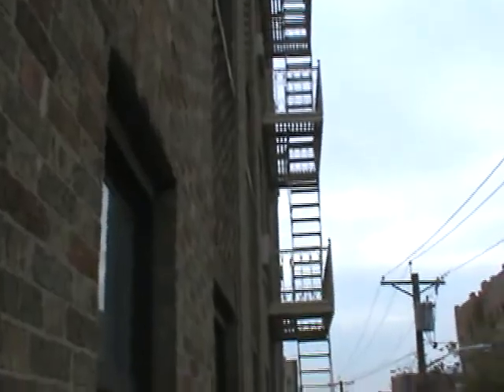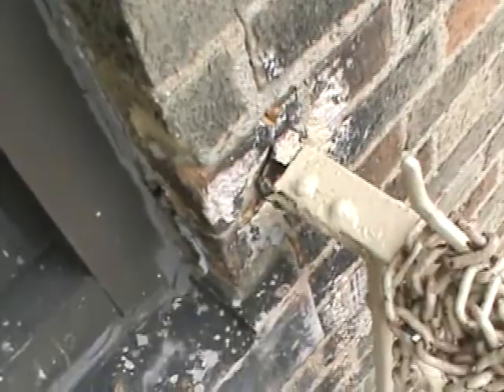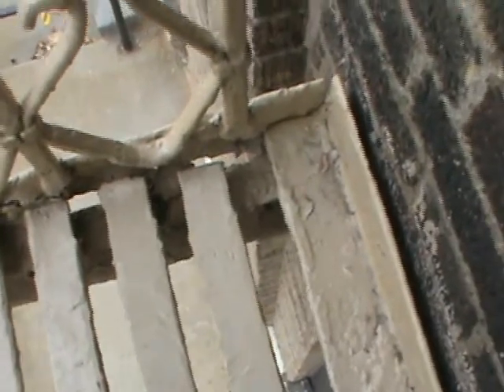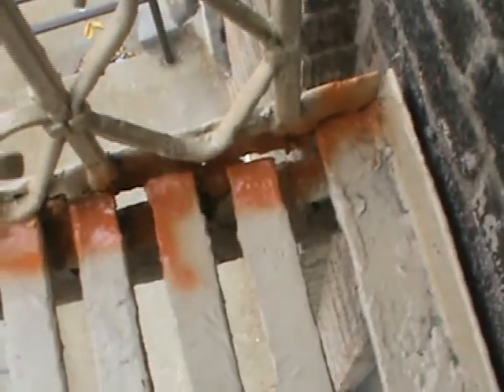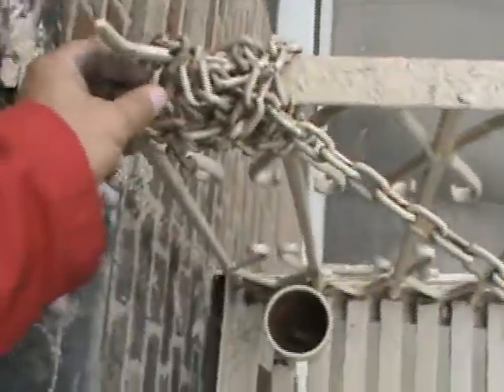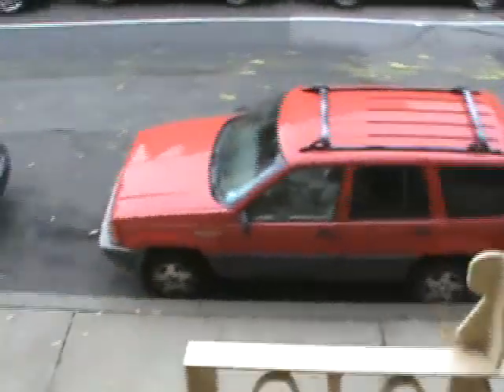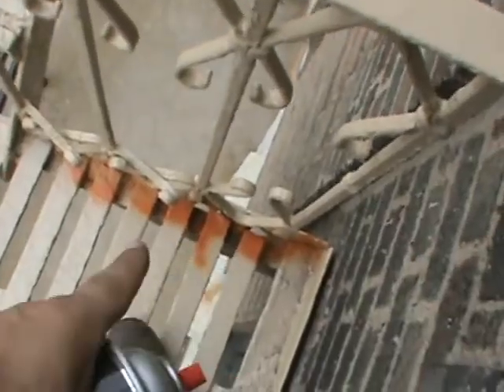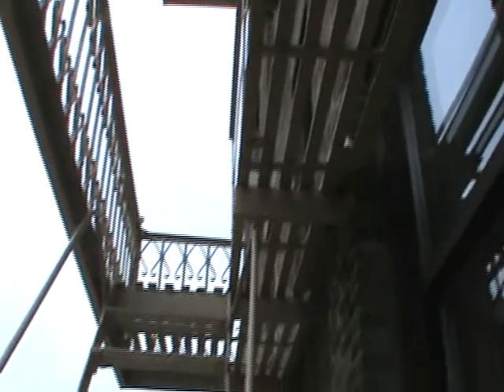Fire Escape Inspection Load Test Certifications Jersey City NJ FireEscapeEngineers.com